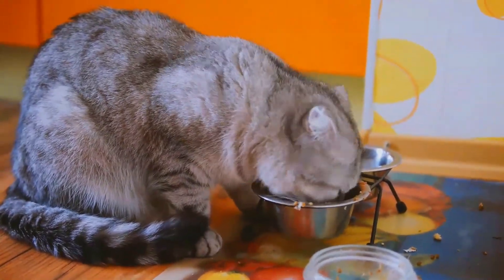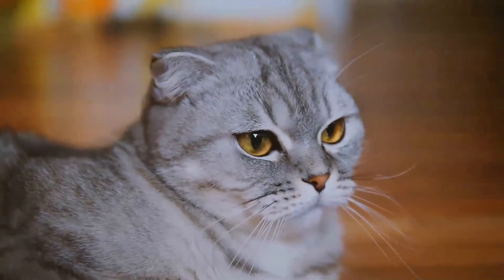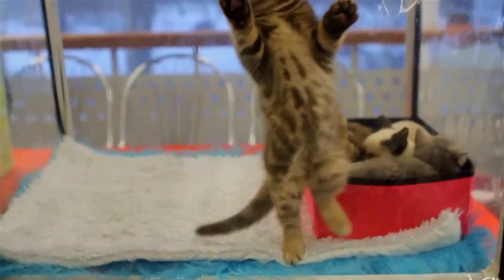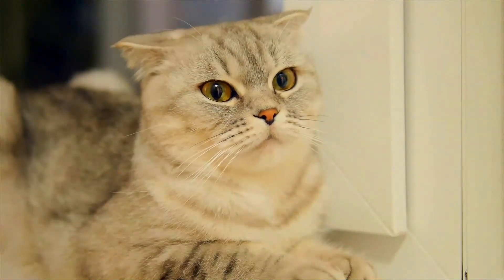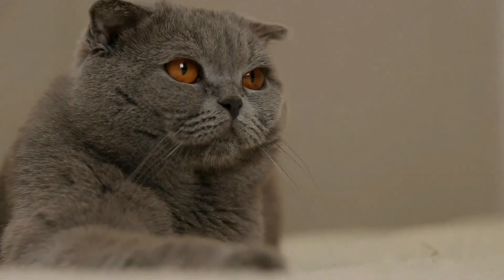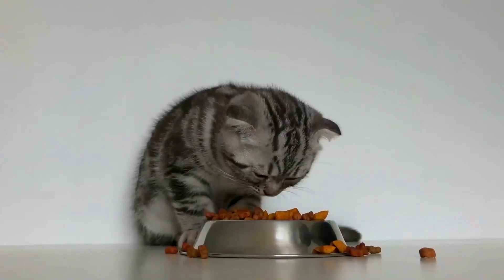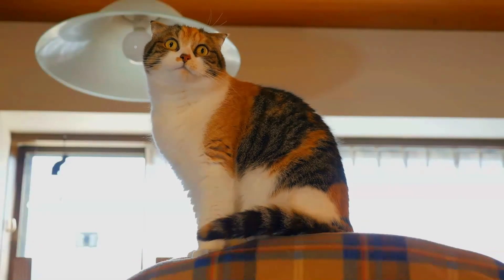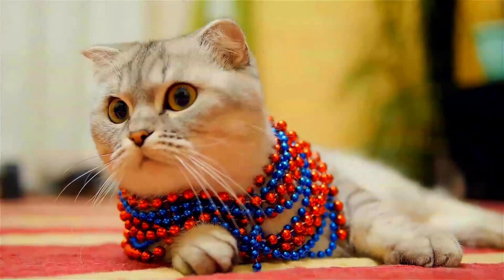Scottish Fold facts 🐈 Highland Fold 🐈‍⬛ Scottish Fold Longhair 🐈 Longhair Fold 🐈‍⬛ Coupari 🐈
The Scottish Fold is a breed of domestic cat with a natural dominant-gene mutation that affects cartilage throughout the body, causing the ears to "fold", bending forward and down towards the front of the head, which gives the cat what is often described as an "owl-like" appearance.
Originally called lop-eared or lops after the lop-eared rabbit, Scottish Fold became the breed's name in 19 66. Depending on registries, longhaired Scottish Folds are varyingly known as Highland Fold, Scottish Fold Longhair, Longhair Fold and Coupari.  The kittens that do not develop folded ears are known as Scottish Straights. The original cats only had one fold in their ears, but due to selective breeding, breeders have increased the fold to a double or triple crease that causes the ear to lie totally flat against the head.
The breed's distinctive folded ears are produced by an incompletely dominant gene that affects the cartilage of the ears, causing the ears to fold forward and downward, giving a cap-like appearance to the head. Smaller, tightly folded ears set in a cap-like fashion are preferred to a loose fold and larger ear. The large, round eyes and rounded head, cheeks, and whisker pads add to the overall rounded appearance. Despite the folded ears, folds still use their aural appendages to express themselves—the ears swivel to listen, lie back in anger and prick up when the treat bag rustles.
It is a medium-sized cat. The Fold's entire body structure, especially the head and face, is generally rounded, and the eyes large and round. The nose will be short with a gentle curve and the cat's body well-rounded with a padded look and medium-to-short legs. The head is domed at the top, and the neck very short. The broadly-spaced eyes give the Scottish Fold a "sweet expression".
Scottish Folds can be either long- or short-haired, and they may have nearly any coat color or combination of colours. Short hair Scottish Folds have thick and soft fur, with long hair Folds having longer and exceptionally dense fur around their upper thighs, toes, ears, and tail.
Scottish Folds, whether with folded ears or with normal ears, are typically good-natured and placid and adjust to other animals within a household extremely well. They tend to become very attached to their human caregivers and are by nature quite affectionate. Folds also receive high marks for playfulness, grooming and intelligence. Scottish Folds like to be outdoors and enjoy outdoor games and activities. Loneliness is something they heavily dislike and which makes them feel depressed. It is also common for Scottish Folds to be stubborn.
Folds are also known for sleeping on their backs. Scottish Folds typically have soft voices and display a complex repertoire of meows and purrs not found in better-known breeds. Folds are also known for sitting with their legs stretched out and their paws on their belly. This position is called the "Buddha Position".